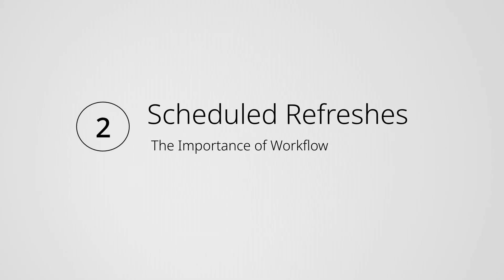3 Simple Ways to Improve Your Data Workflow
Get clarity on modern engineering so you can build better projects & avoid common mistakes

For most data engineers, as soon as something comes up, our first instinct is to dive right into the code.

But as things evolve and your business impact grows, having systems become critical.

This means the workflow around HOW you develop becomes increasingly more important than just the code itself.

This includes things like:
- How do you actually push through your changes to production?
- How do you keep things updated across the board?
- What about getting notified when there is an error or something goes wrong?

So in this video we're going to cover a little bit more on this topic of workflow.

The goal is to help you analyze what you're doing at your company today and see if there's some ways that  you can improve it going forward.

00:00 Intro
00:31 Version Control
02:50 Scheduled Refreshess
04:43 Data Quality